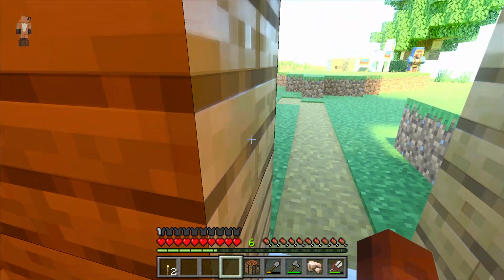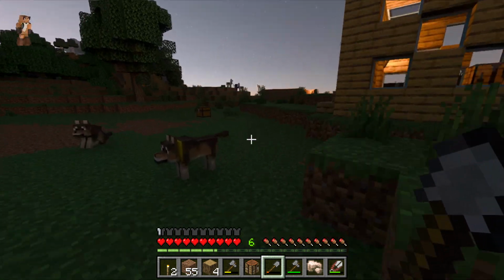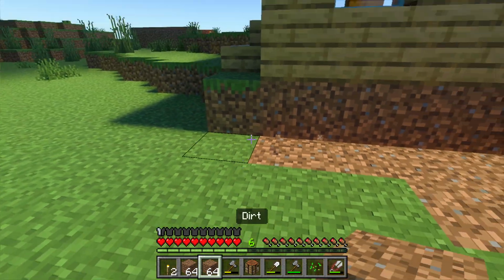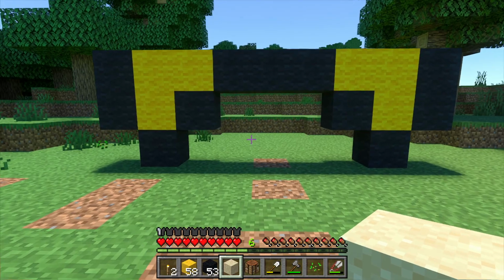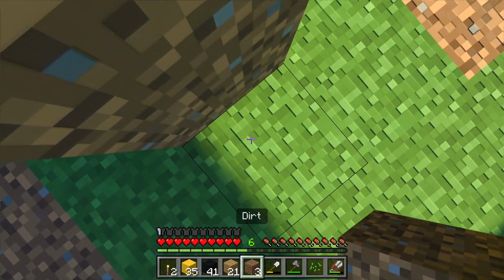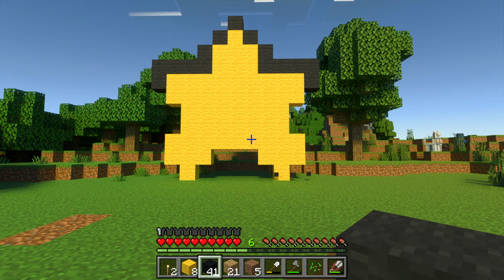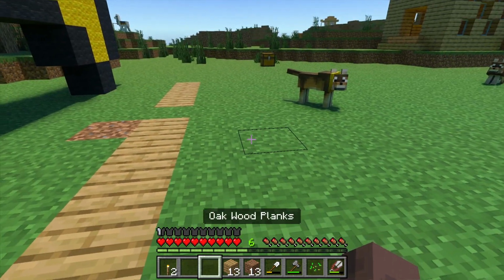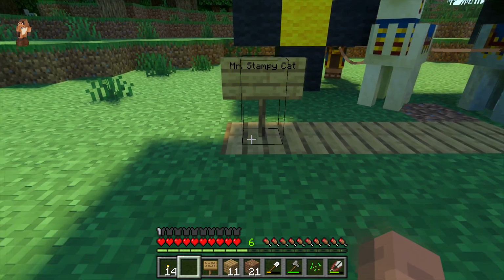Minecraft - Star Garden [7]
Title: Fun And Games
Composer: David Flavin (ASCAP) Roland Rudzitis (ASCAP)
Publisher: none